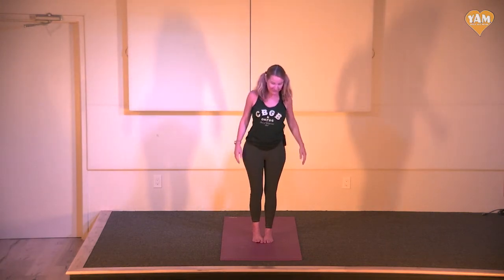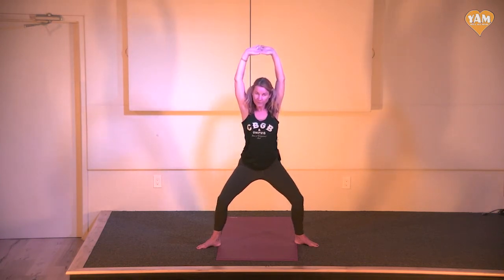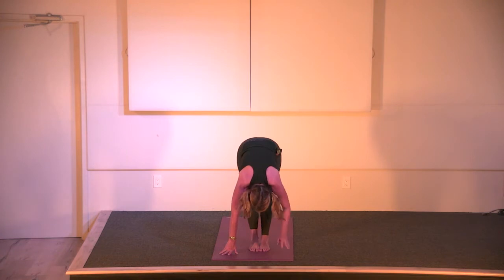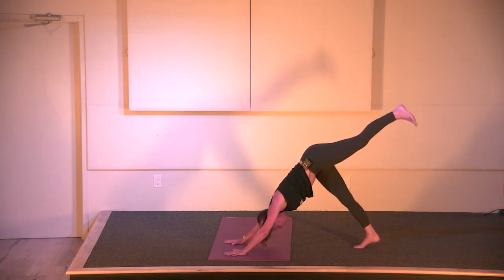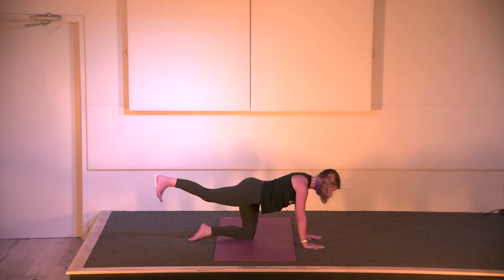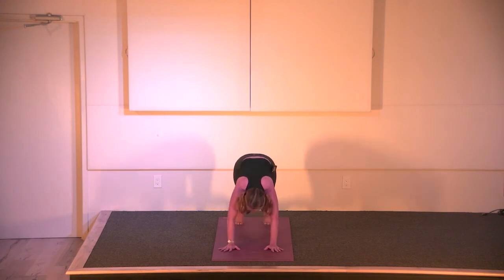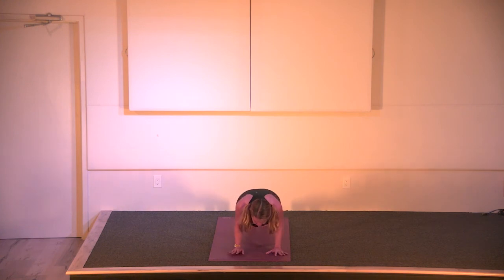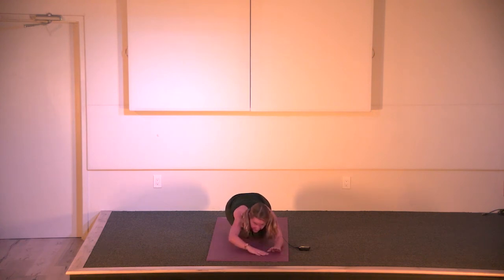YAM CAM | Power Flow "Find Movement"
With YAM CAM Unlimited you have access to a growing library of over 50 classes with power flow, deep stretch + gentle, beginners, meditation + MORE! Enjoy Dallas' best instructors from your home!